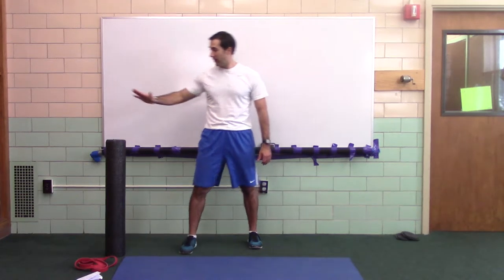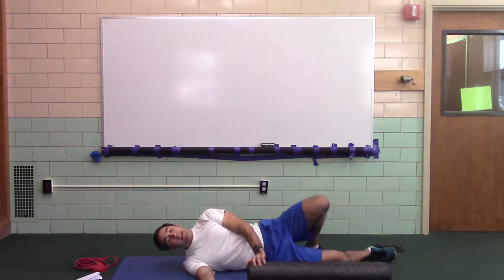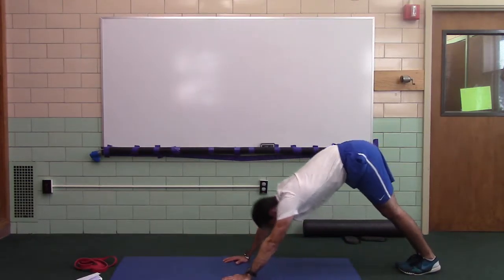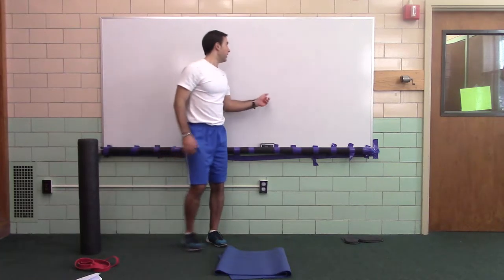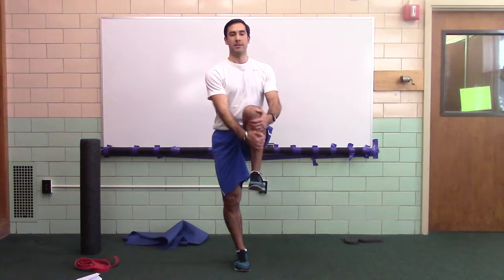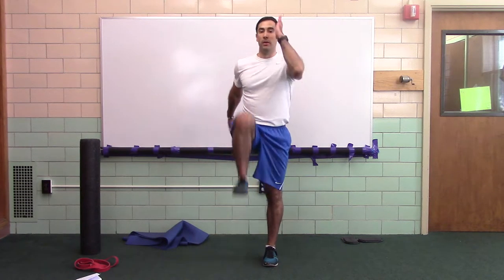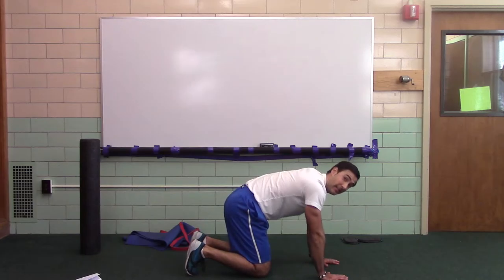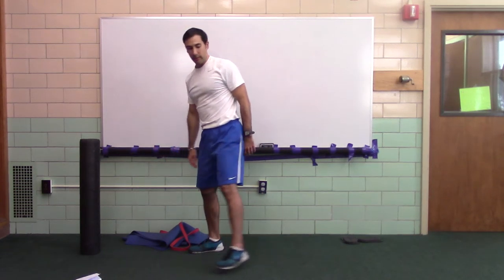2016, CYBBC, P11, Full Length Warm Up for Workout A and for CW #3.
to learn more.

P11, Workout A, Warm Up
Side-Lying Windmill x4e
Towel Bridge to Extension x10
Yoga Push Up x10-15
½ Kneel 3-Way Flat Ankle Mobes x5e
Back to Wall Slides x12
Bowler Squat to High Knee Hug x5e
Ankle Bounces x20/50
HK Ankling w/ Arm Drive x8e
Lat Band Walk + Good Morning x8e
Lateral High Plank Jacks x10e
Lateral Bear Crawl x8e
1-2-3 L-Hops x5e
B. 90 Deg Rot. Lunge to OHR x4e

Please...:
like this video if you like'd it!
The more people watching, the more excited I get.